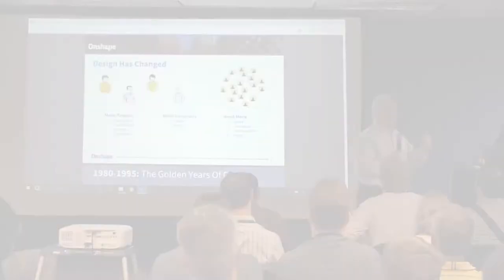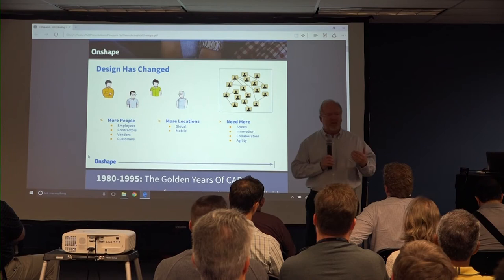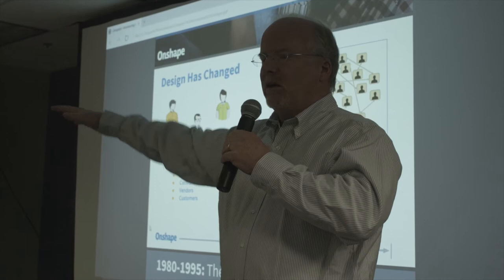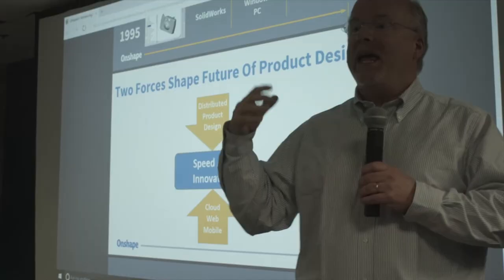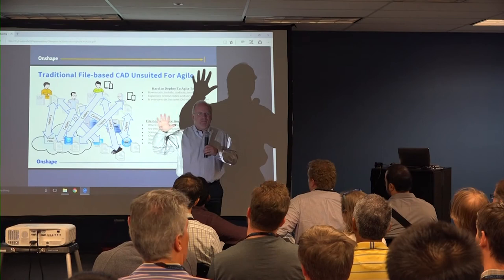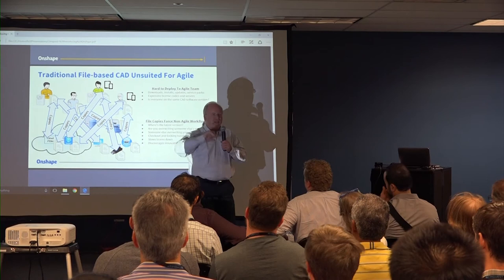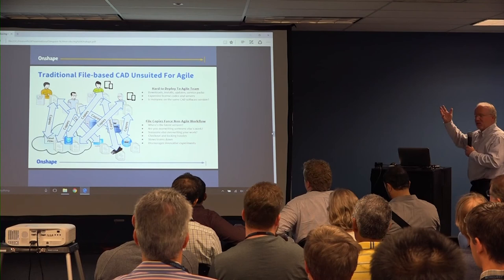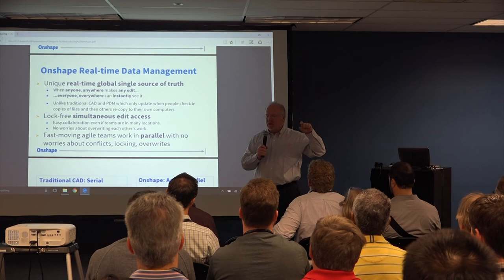OnShape - The Age of Cloud Based Cad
Highlights from Onshape CEO John McEleney's presentation at the 2016 Cimquest Manufacturing Expo.

McEleney discusses the evolution of CAD and how powerful transformations to the online infrastructure inspired the creation of OnShape. OnShape’s cloud based CAD system aspires to solve common problems in the design world by giving companies more speed, collaboration and agility.

For more information on OnShape, visit onshape.com